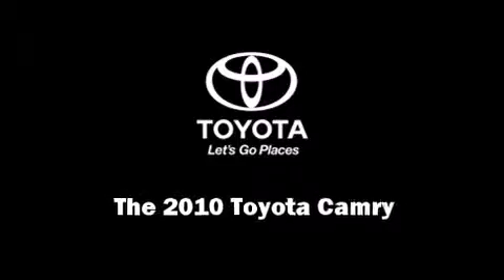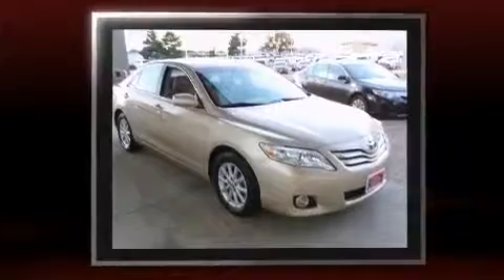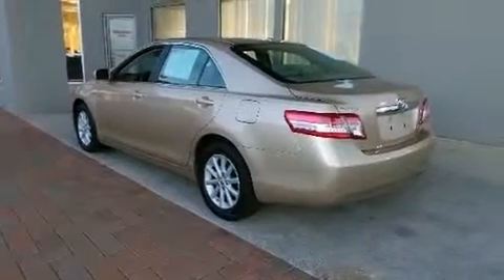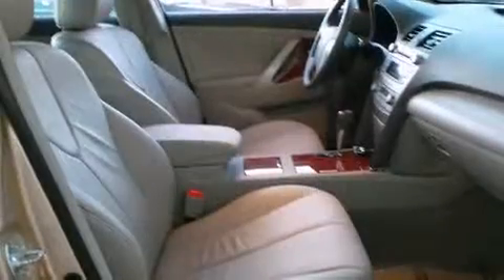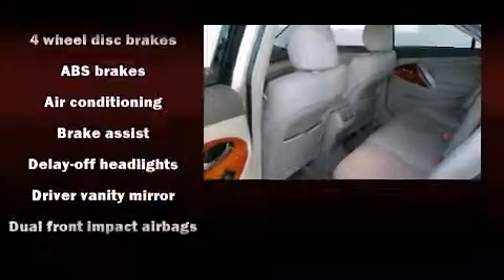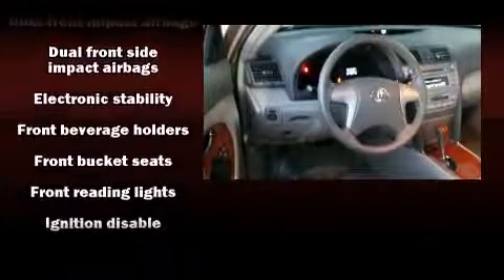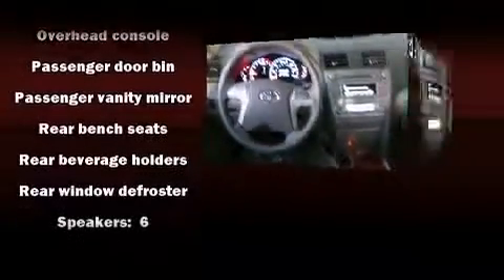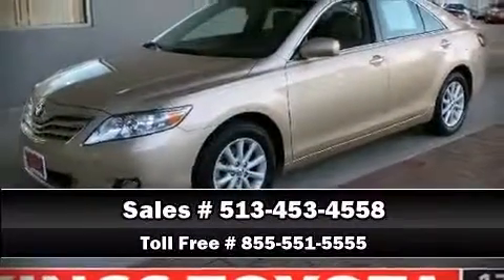2010 Toyota Camry in Cincinnati, OH 45249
4700 Fields Ertel Rd.

Sensibility and practicality define the 2010 Toyota Camry. This 4 door, 5 passenger sedan has not yet reached the 50,000 mile mark! Under the hood you'll find a 4 cylinder engine with more than 150 horsepower, and for added security, dynamic Stability Control supplements the drivetrain. All of the following features are included: 1-touch window functionality, an outside temperature display, telescoping steering wheel, power windows, cruise control, an overhead console, and much more. Premium sound drives 6 speakers, providing you and your passengers a sensational audio experience. Toyota ensures the safety and security of its passengers with equipment such as: dual front impact airbags, front SIDE impact airbags, traction control, brake assist, ignition disabling, and 4 wheel disc brakes with ABS. This car was designed with safety in mind, allowing you to drive with even greater assurance. This vehicle has achieved Certified Pre-Owned status, by passing Toyota's comprehensive certification process. We'd also be happy to help you arrange financing for your vehicle. Stop by our dealership or give us a call for more information.